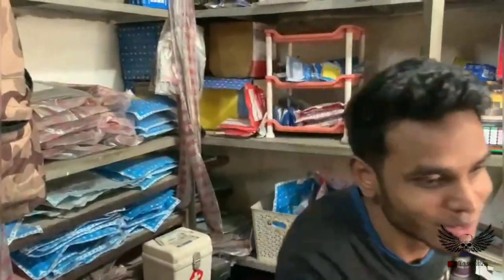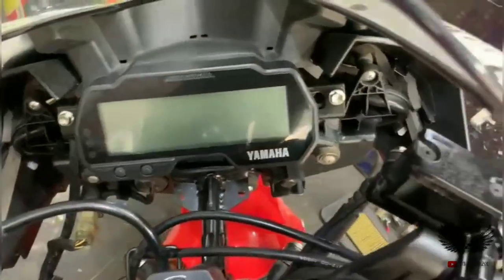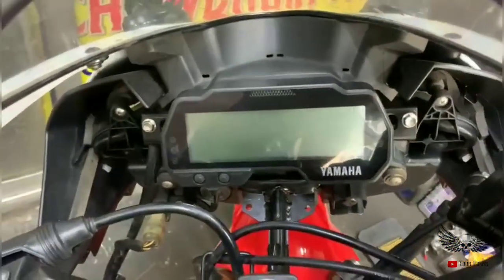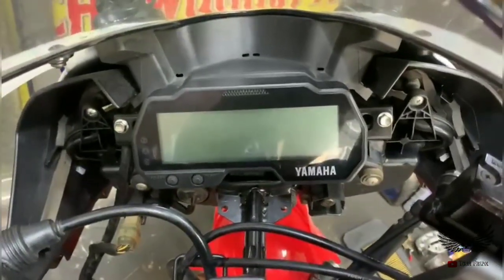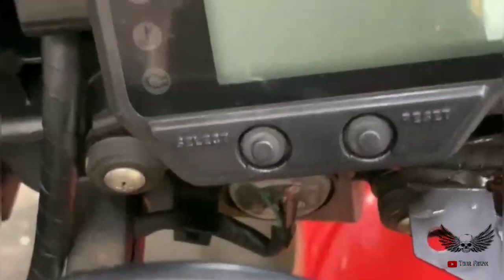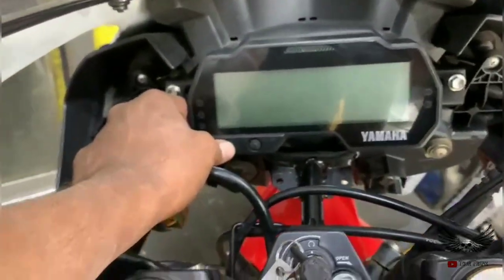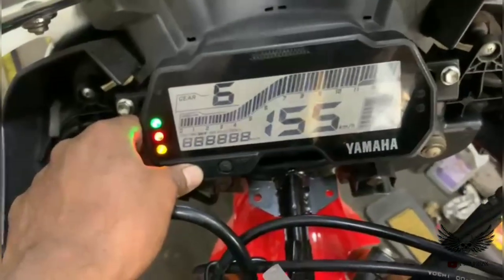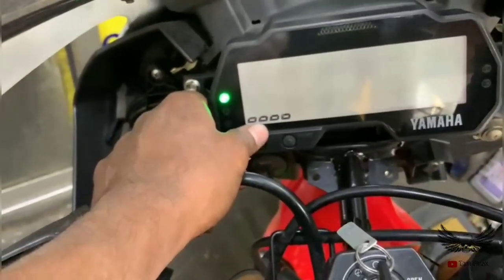R15 V3 RPM Unlock | RPM unlock করার full details